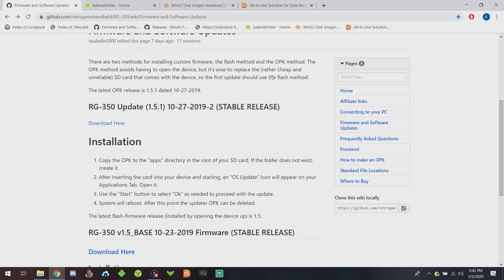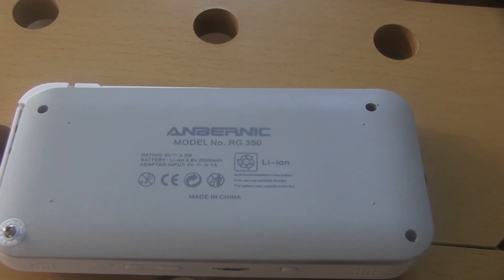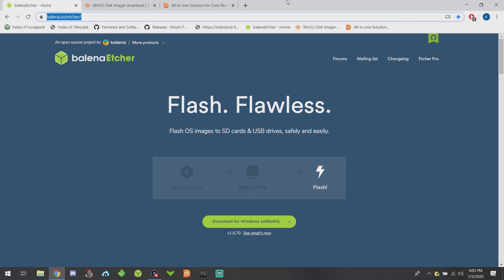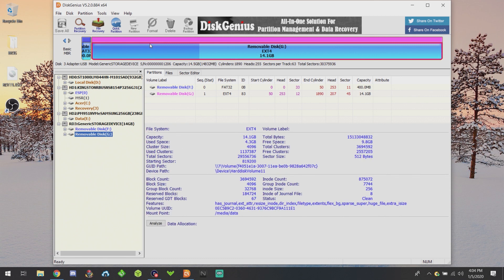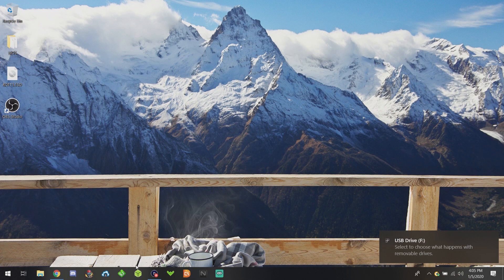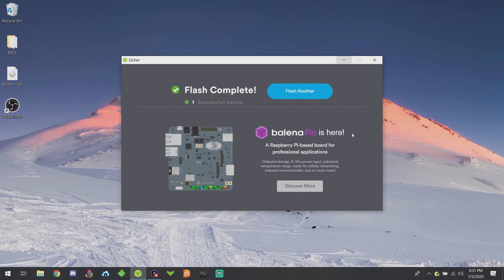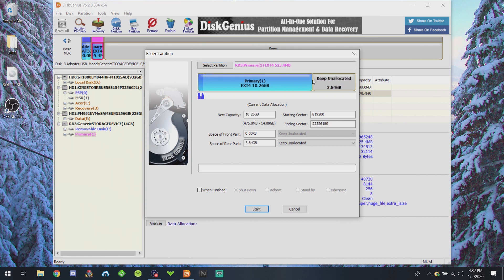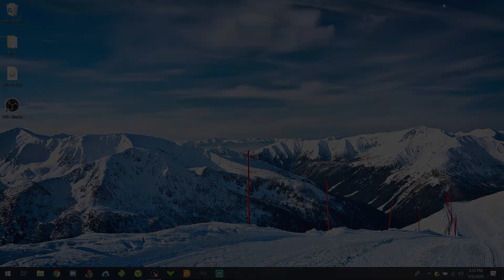How to install custom firmware on the RG350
Title says it all. Here are the links for the apps used in this tutorial